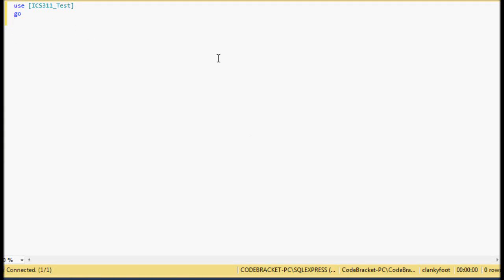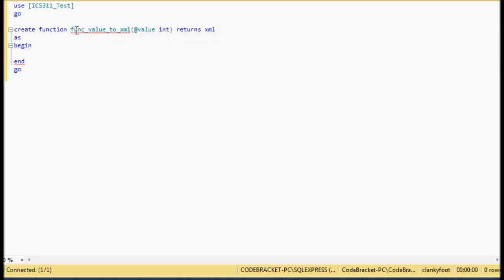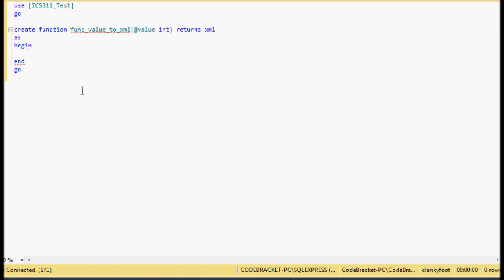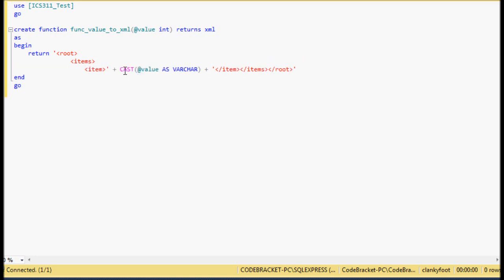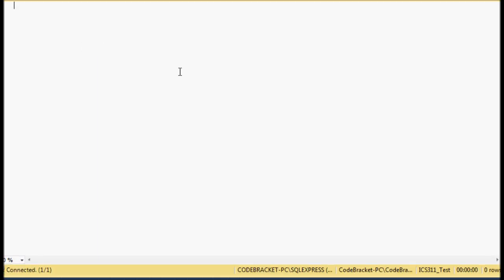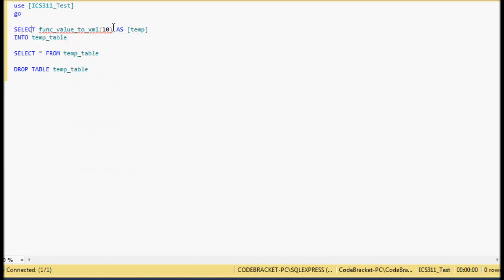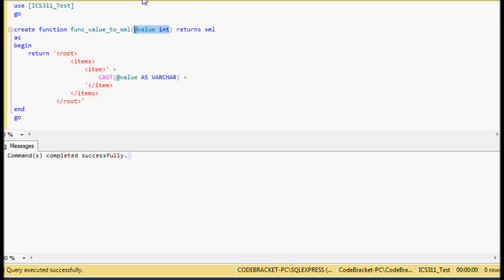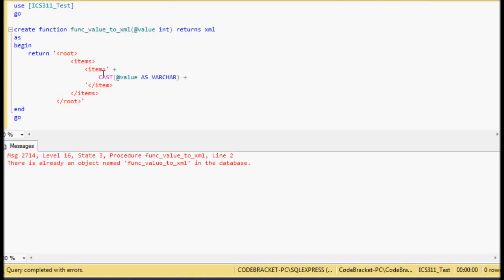XML SQL Function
How to make a function to create dynamic XML by passing values